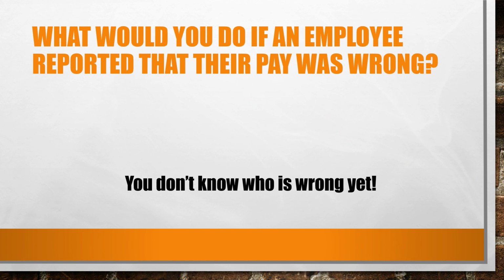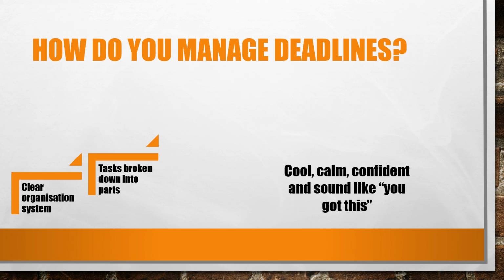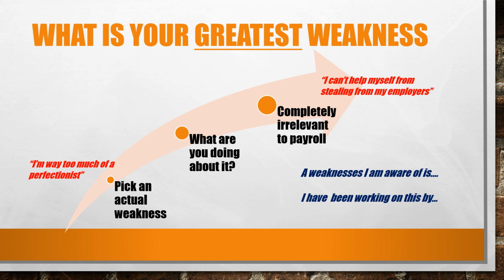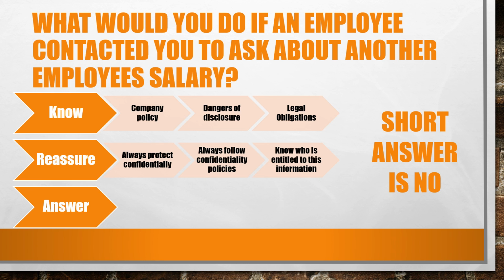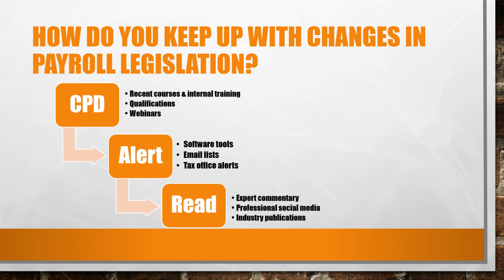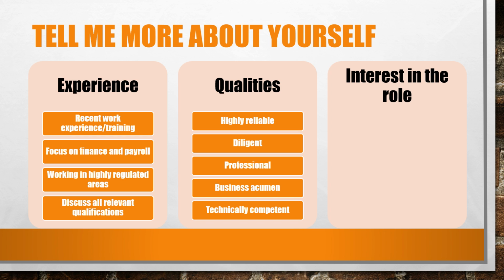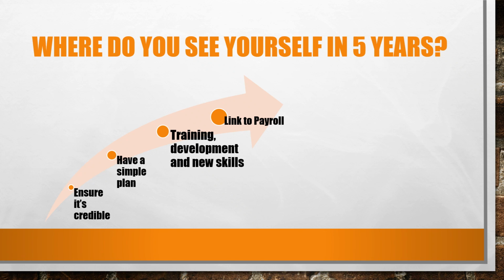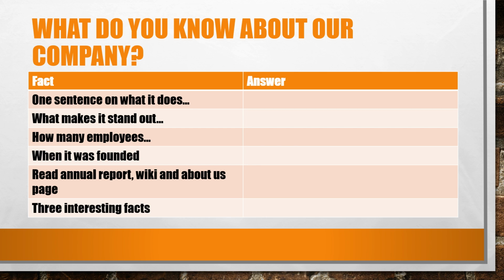Ultimate Guide to Payroll Interview Questions and Answers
In this video I will take you through the most common questions that get asked in interviews for various payroll position such as payroll manager, payroll specialist, administrator or assistant.

0:00 Intro
0:12 Employee reports wrong pay
3:17 How do you manage deadlines
 7:22 What is your greatest weakness
10:39 Confidentiality Questions
15:41 Keeping up to date with payroll legislation
18:19 Tell me about yourself
22:37 Excel Skills
25:40 Where do you see yourself in 5 years?
29:21 What do you know about our company?
31:17 Questions to ask at the end of the interview